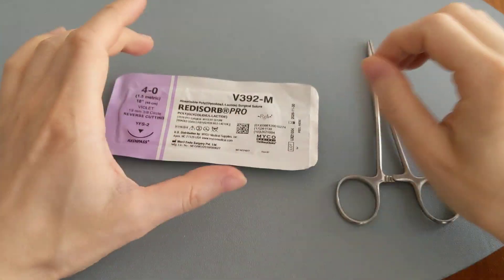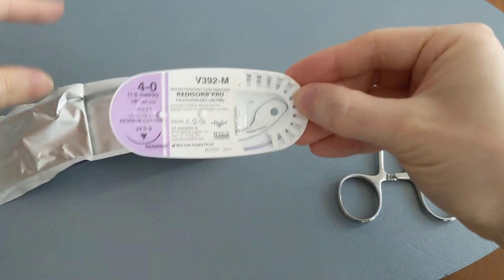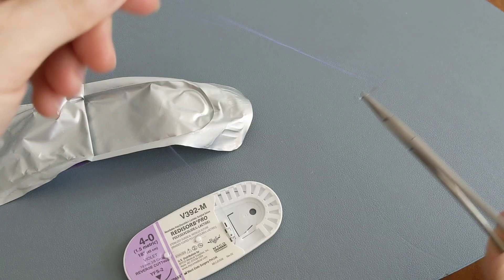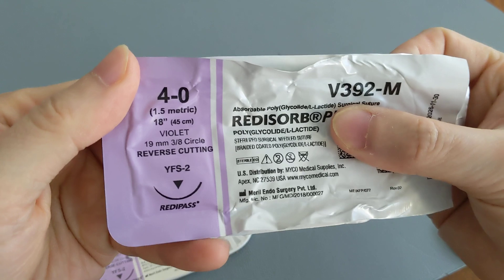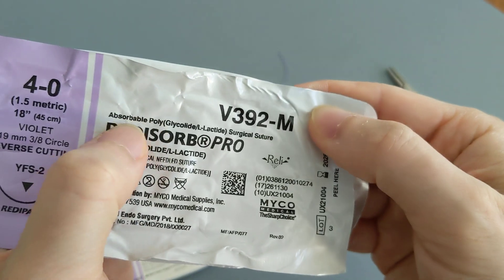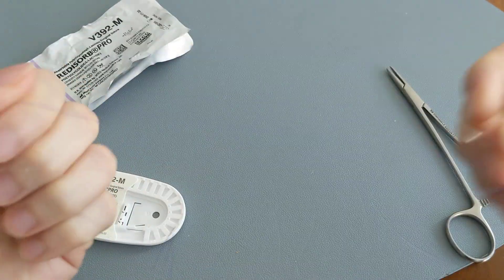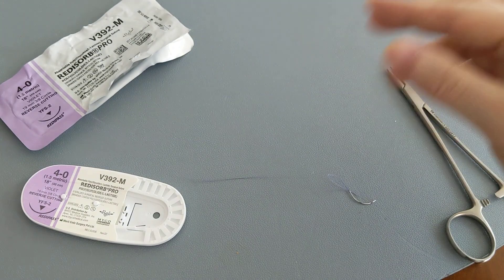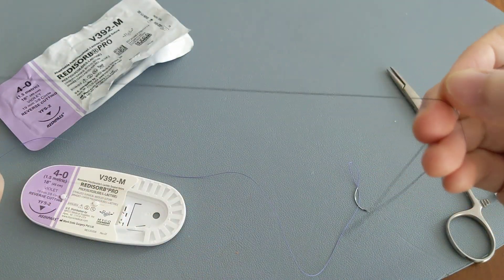Purple stitches - dissolvable or non-dissolvable?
Are purple stitches dissolvable? We're here to answer that question once and for all by doing an unboxing of some purple sutures. We'll demonstrate and prove to you whether or not they're self-dissolving.